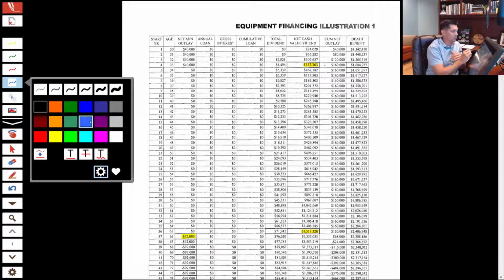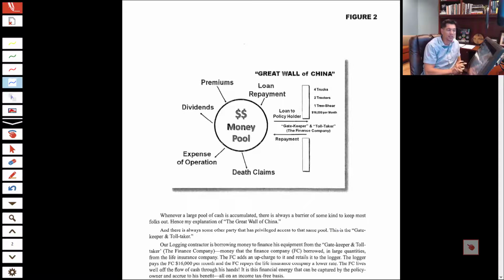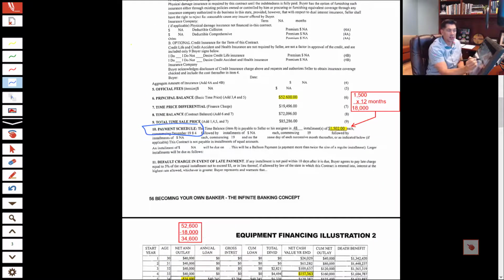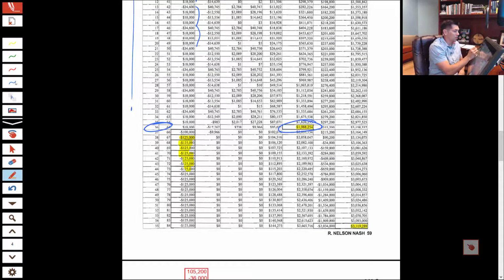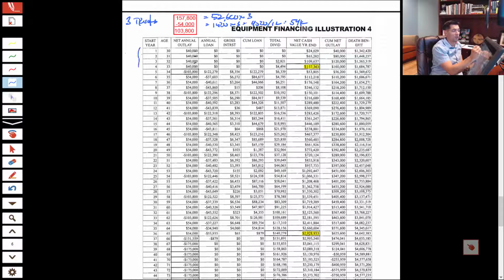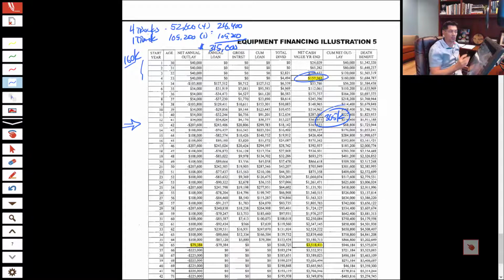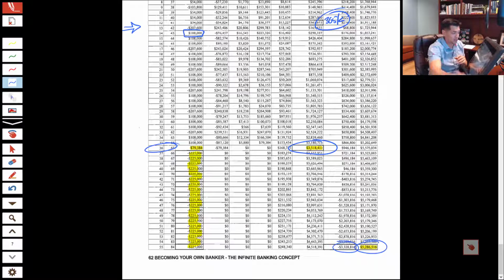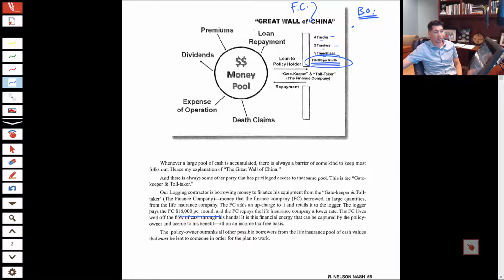Becoming Your Own Banker-Equipment Financing | Infinite Banking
Join us to the supplement of the Infinite Wealth Podcast as Cameron dives deep into the equipment financing illustrations in Nelson's Book Becoming Your Own Banker